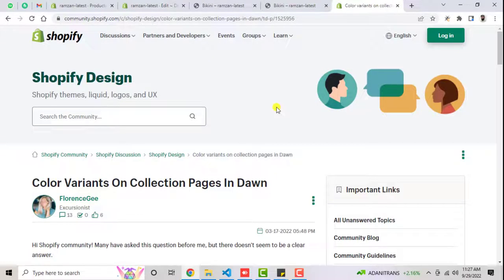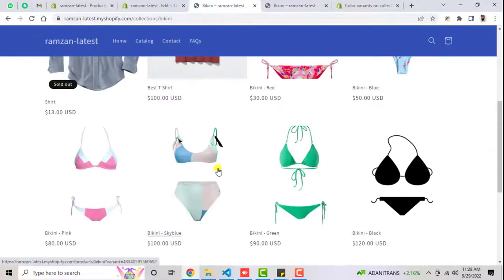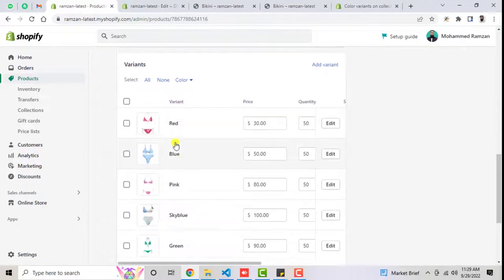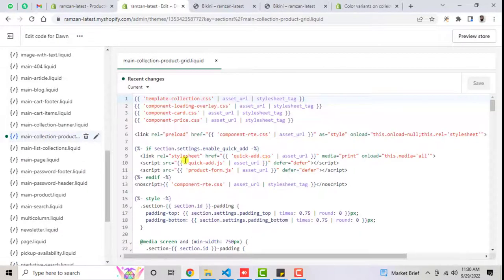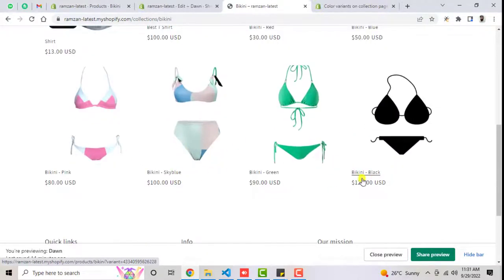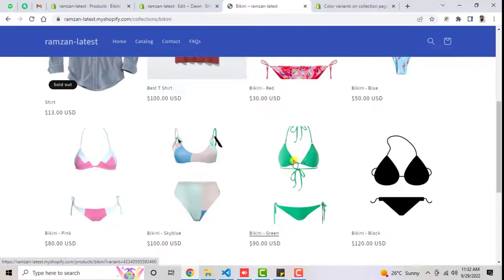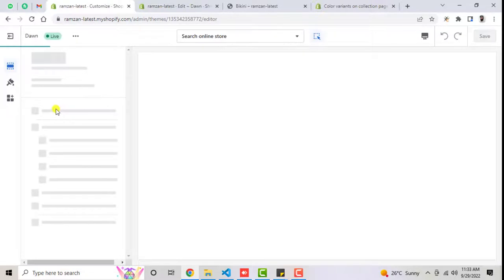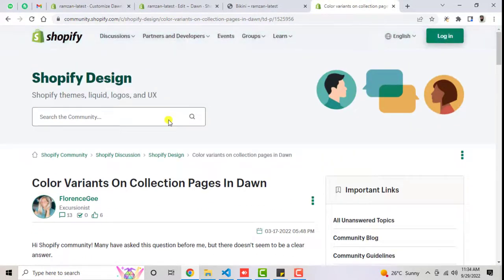How To Show Variants As Separate Products On Shopify [DAWN THEME] | No App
Learn how to display Color Variants On Collection Pages. Without installing any app. Just copy and paste the code and you can solve that.

Show All Product Color Variants on a Collection Page

👋Skype: mohdramzaan112

Show Variants as Separate Product in the Collection - Variant Metafield